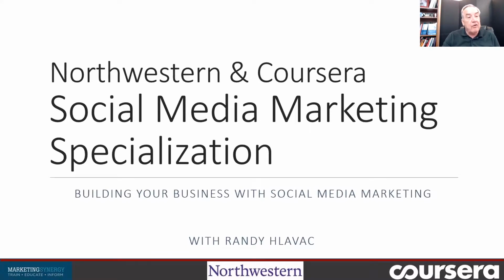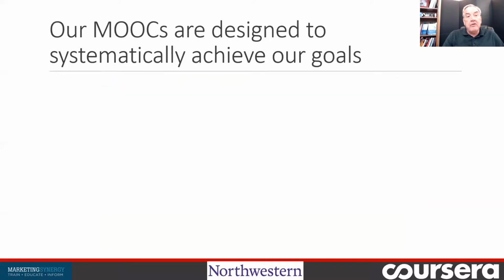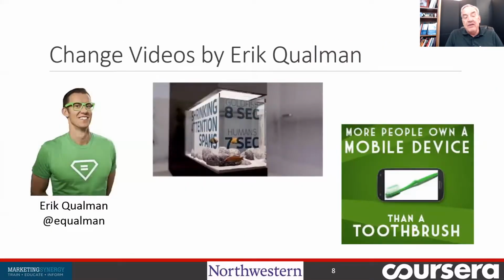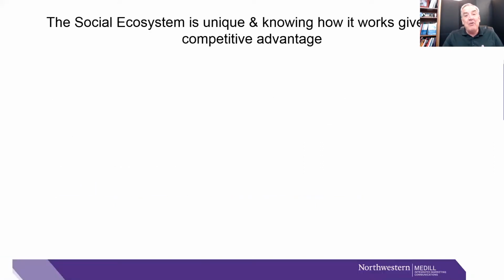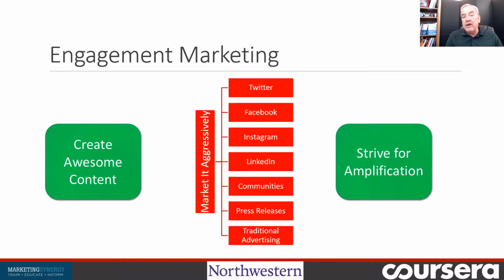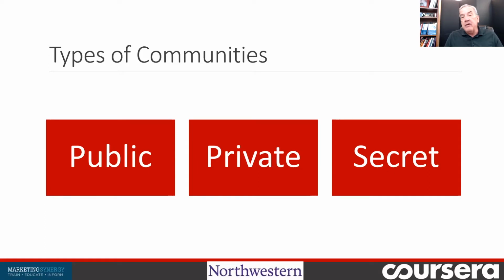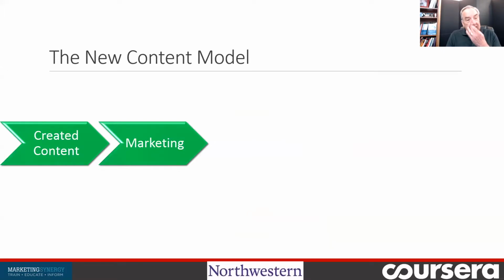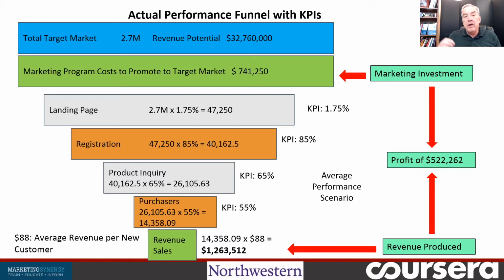Social Media Marketing Specialization Overview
Social media marketing. Digital marketing strategy expert Randy Hlavac gives a sneak peek into his Social Media Marketing Specialization, offered by Northwestern on Coursera. This webinar took place on 24 April 2019.